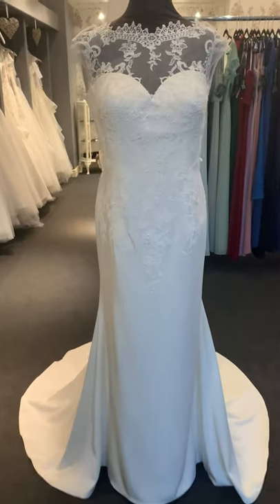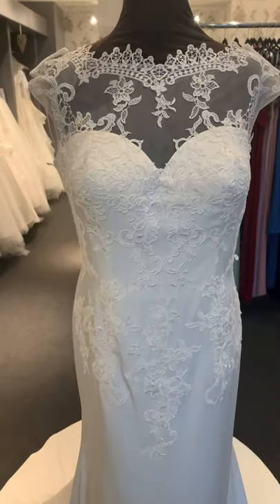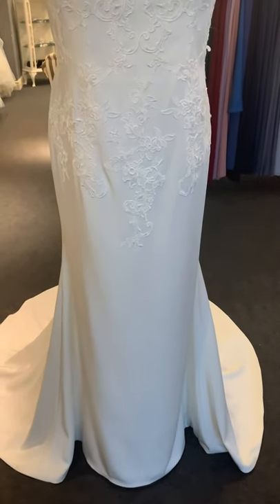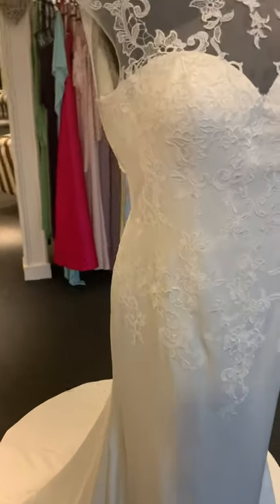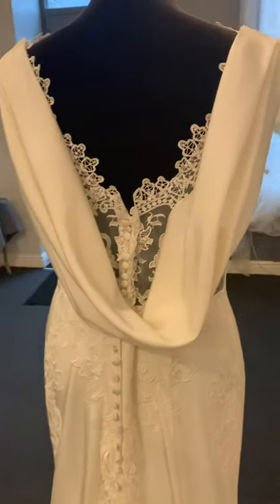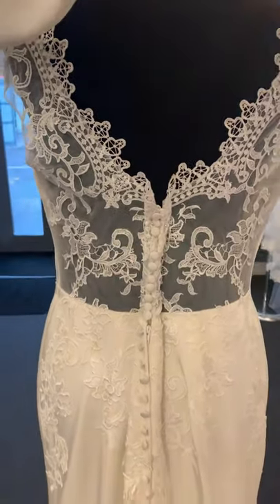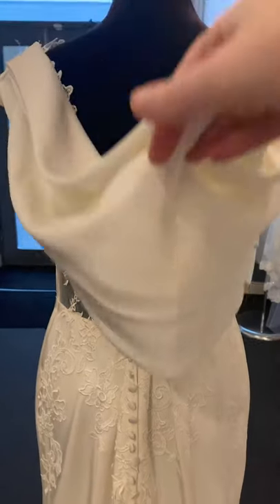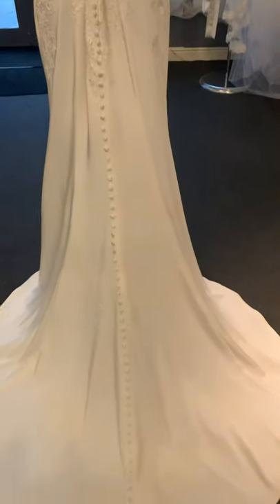Dakota Ivory Wedding Dress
Welcome to our Dakota ivory wedding dress which is featured in our bridal boutique, So Beautiful Bridal, in Ardrossan North Ayrshire.

Dakota is a gorgeous column style crepe wedding dress. She features and illusion top with lace appliques and showing a sweetheart neckline. The lace appliques flow down her bodice and into a gorgeous crepe skirt. He back features a low backed illusion detailing flowing down to her crepe skirt and long train. There are bridal buttons all down the back of the dress. She also has a detachable cowl to the back.

This bridal gown / wedding dress is available to buy off the peg as well as order new as part of the range at So Beautiful Bridal. We work on an appointment only basis, please get in touch and we will get you booked in to try her on.